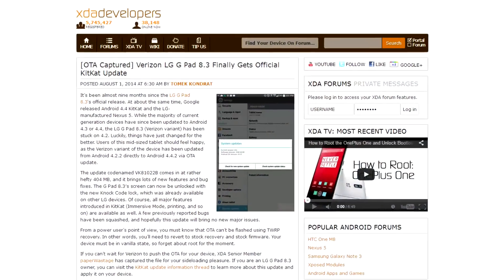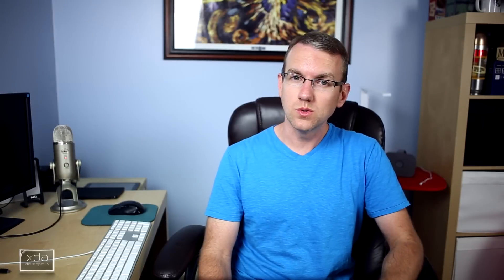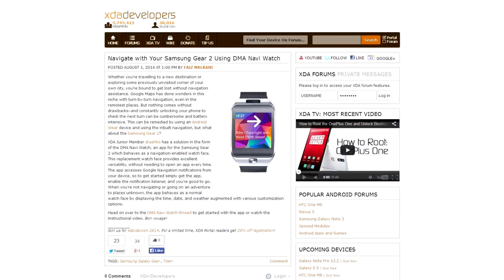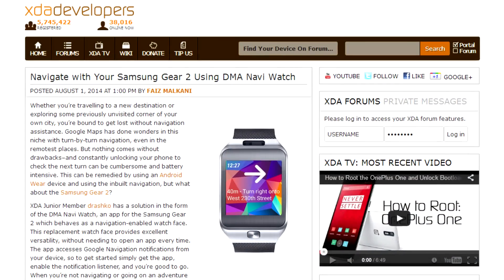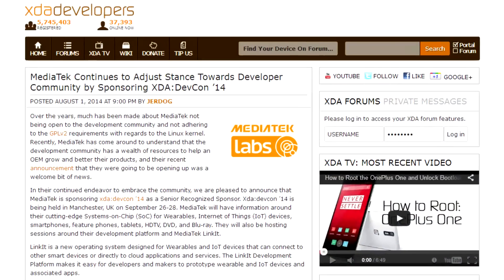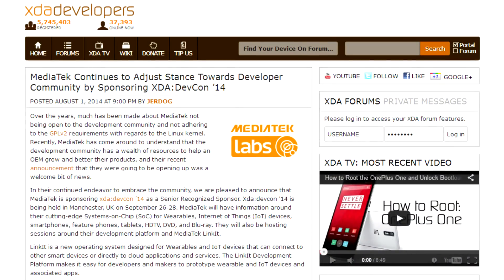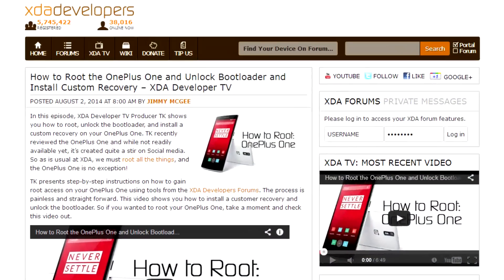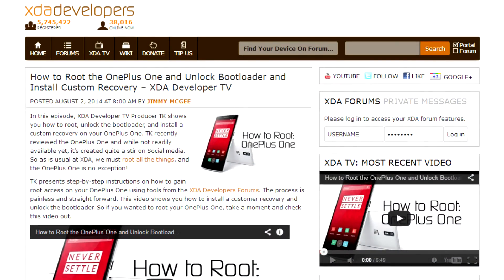Verizon G Pad 8.3 Gets KitKat, Android Fake ID Vulnerability Fixed with Xposed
Android 4.4.3 KitKat has been released for the Verizon G Pad 8.3! That and much more news is covered by Jordan when he reviews all the important stories from this weekend.  Included in this week's news is the article talking about getting Navigation on your Samsung Gear 2 and be sure the check out the article talking about the Android Fake ID vulnerability! That's not all that's covered in today's video!

Jordan talks about the other video released this weekend on XDA Developer TV. XDA Developer TV Producer TK released a video showing you how to root the OnePlus One. Finally, Jordan talks about the addition of the experimental Linux Kernel 3.10 defconfigs for some SoCs. So pull up a chair and check out this video.

Stories mentioned:
[OTA Captured] Verizon LG G Pad 8.3 Finally Gets Official KitKat Update
Google Pushes Experimental Linux Kernel 3.10 Defconfigs for MSM, Exynos and Tegra SoCs
MediaTek Continues to Adjust Stance Towards Developer Community by Sponsoring XDA:DevCon ’14
How to Root the OnePlus One and Unlock Bootloader and Install Custom Recovery – XDA Developer TV